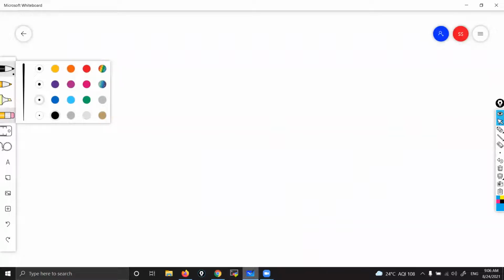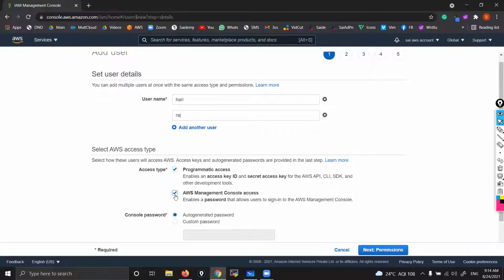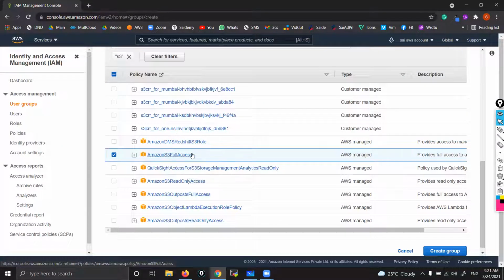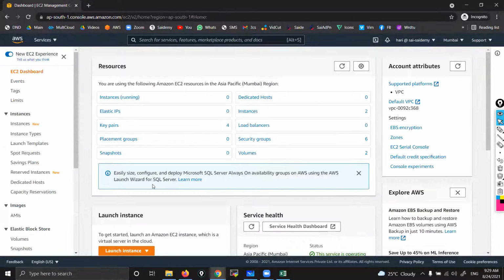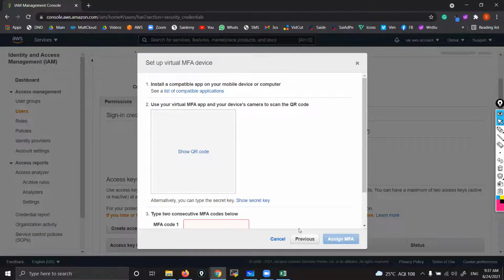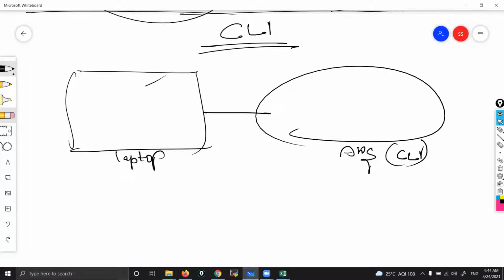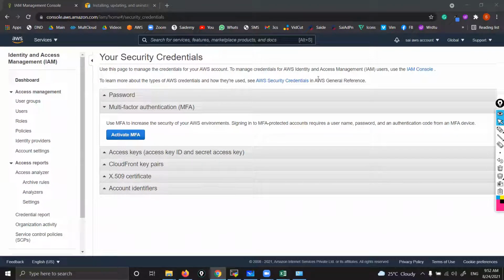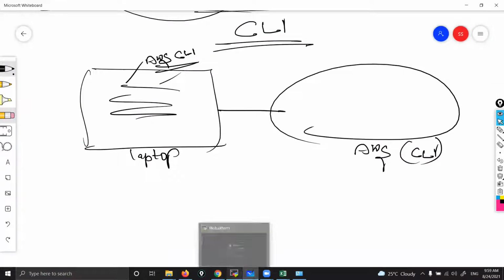AWS IAM CLI CLASS 2